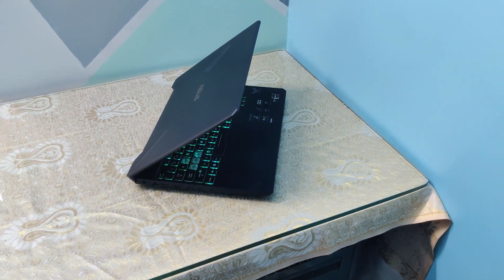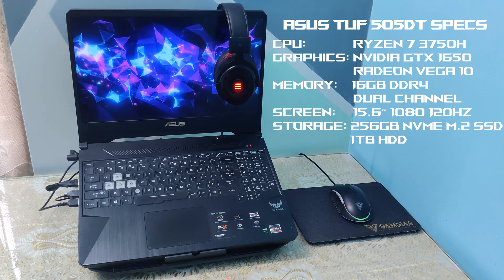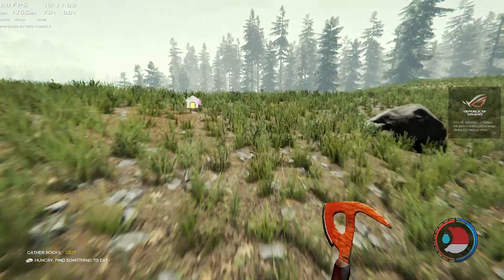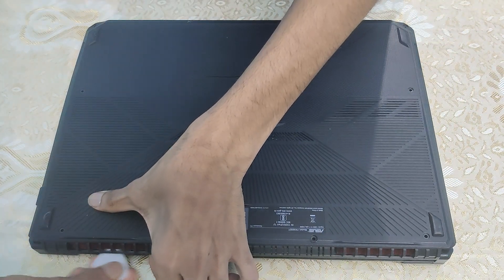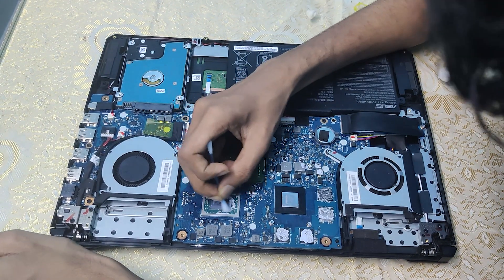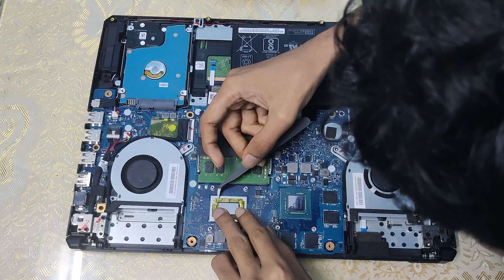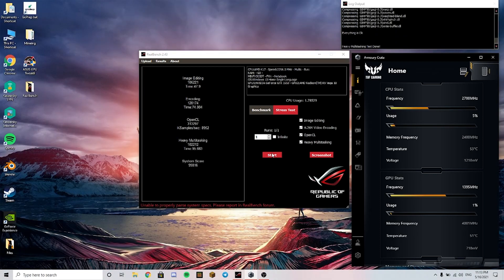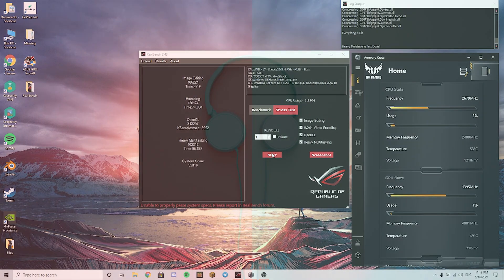Asus TUF Liquid Metal Cooling(Thermal Grizzly)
Is it worth it, to risk your laptop for a performance boost...

Chapters:
Introduction 00:00
Specs 00:27
Benchmarking 00:49
Materials Needed 01:57
Operation 😂 02:08
Switching on 06:36
Benchmarking 06:54
Saying some things 10:05

PC Specs:
CPU: Ryzen 7 3750H
GPU: GTX 1650 & RX Vega 10
Ram:16GB
Storage:
SSD:240GB
HDD:1TB
Mouse: ZEUS M2